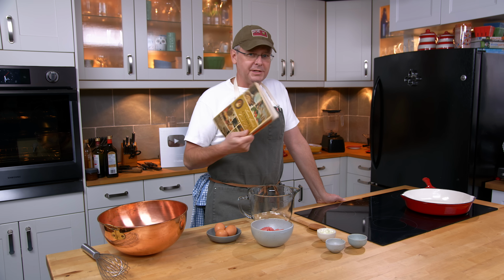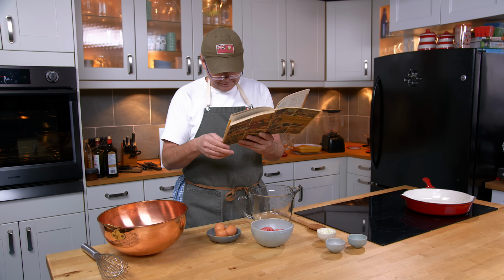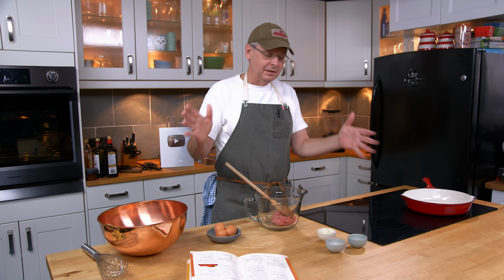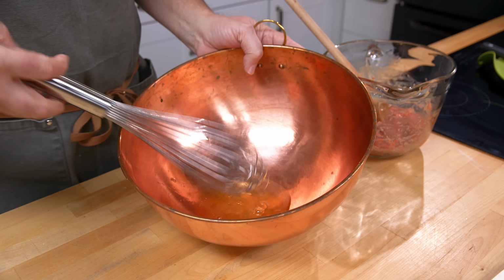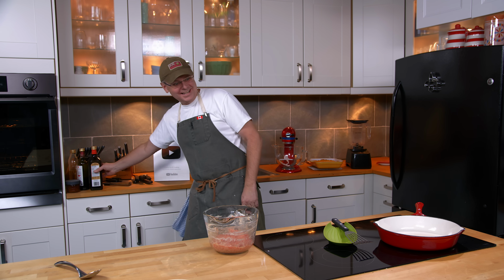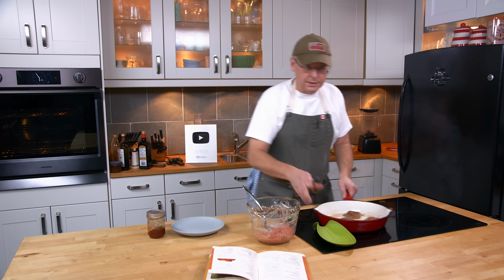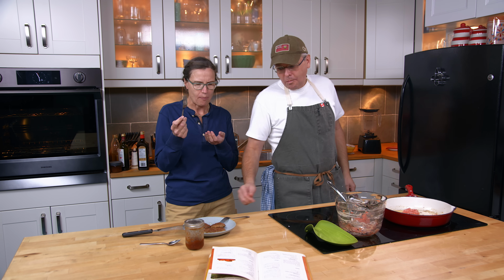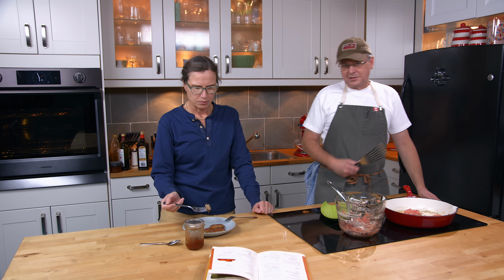1966 Hamburger Pancakes - Old Cookbook Show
1966 Hamburger Pancakes - Glen And Friends Old Cookbook Show
This old cookbook recipe is from the Laura Secord Canadian Cookbook - This is kind of a breakfast patties recipe, or maybe a beef sausage patties recipe depending on how you spice them. The texture is more like a ground beef omelette than a pancake.

Hamburger Pancakes
Preheat griddle or heavy frypan. If necessary grease with unsalted fat.

Combine
½ pound hamburger
1 tablespoon chopped onion
½ teaspoon salt
¼ teaspoon baking powder

Stir in
3 egg yolks

Fold in
3 egg whites, stiffly beaten

Drop like pancakes onto hot griddle.
Turn once.
Serve alone, or with tomato or mushroom sauce.